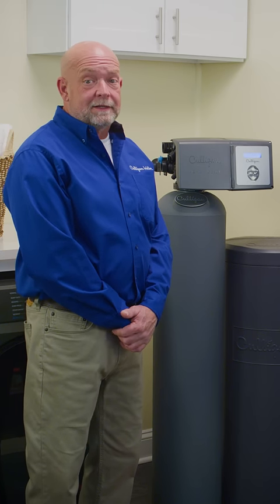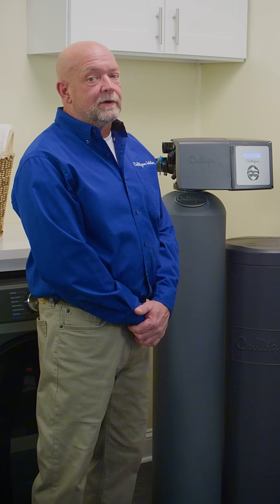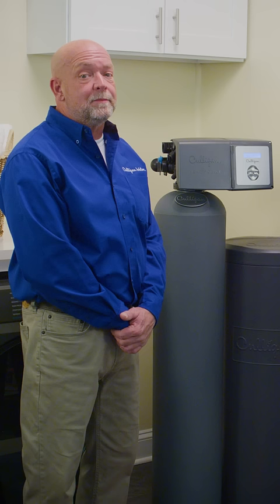Taking Care of a Water Softener | Culligan Water